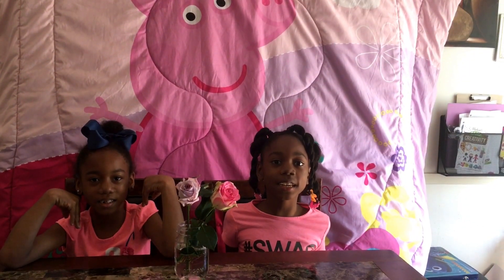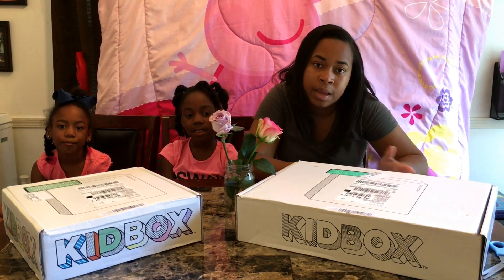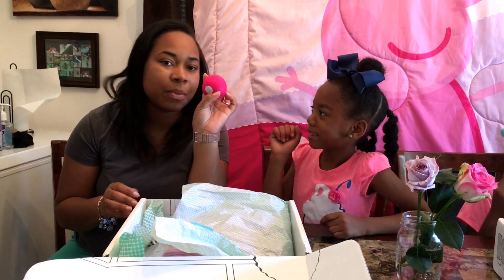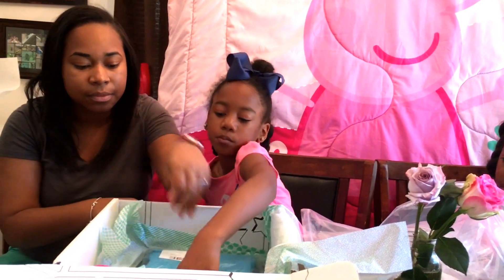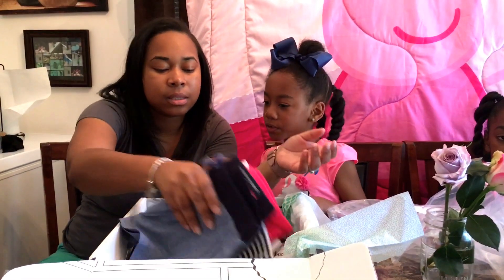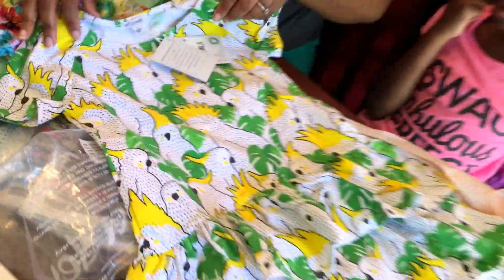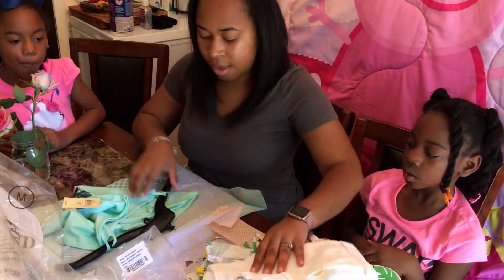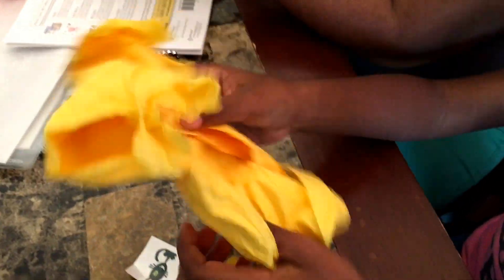Zay & Niyah's Spring KidBox Unboxing | GET $25 OFF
This is the girls first video for their first kidbox!! We saw it on facebook pretty often and it sounded cool so we decided to give it a try. Took about 2-3 for it to arrive but once you get the first box they come on time for every season if you choose to keep receiving. Its a program that ships 6-7 items to your front door to try on in-home, and you choose what you keep, whether its everything or just a few items. If you dont want any of it or if you need to exchange for a different size they include a return bag with a pre-paid return label so you can ship it back free of charge.

Plus receive 25.00 off your first KidBox by purchasing through this